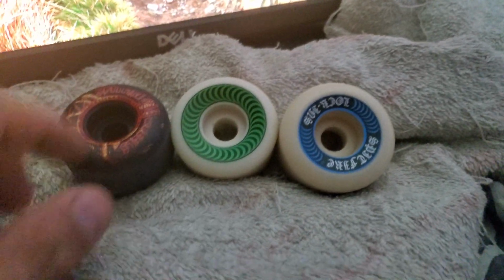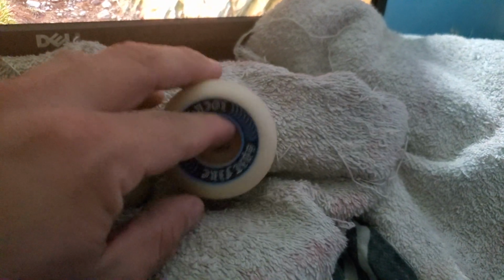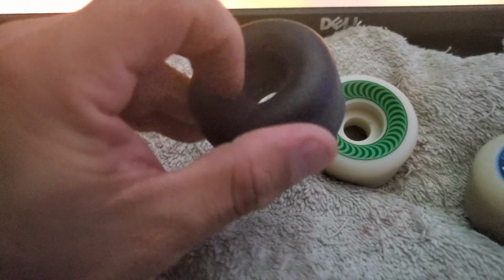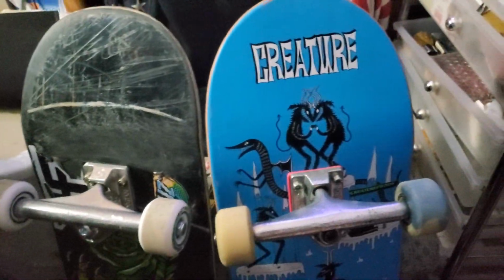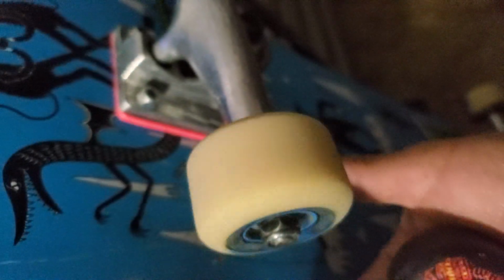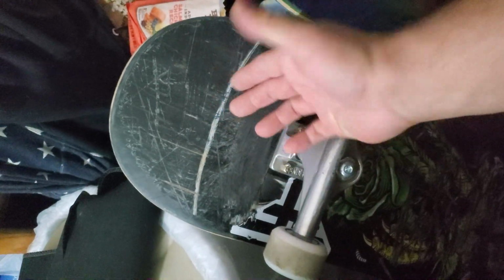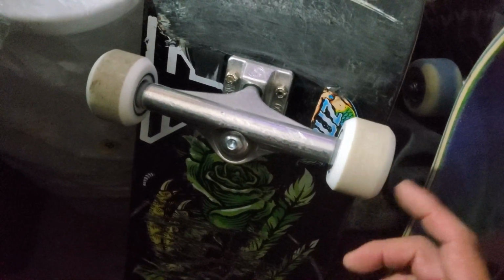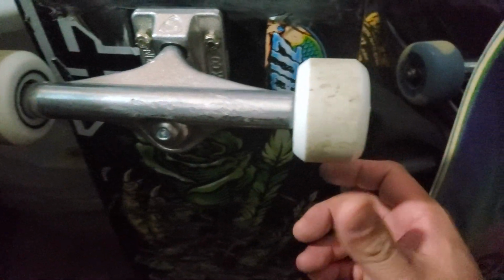skateboard wheel review ,new ricta speed rings and spitfire formula radial , OG shape and lock ins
a brief overview of wheels shapes and duros ricta and spitfire formula four  , ricta speed rings  spitfire lock ins spitfire radials and spitfire OG shape  🔥skate on . sorry if my voice sounds fades I think I'm loosing , if you have any questions feel free to ask please be respectful not only to me but others and have fun skating .